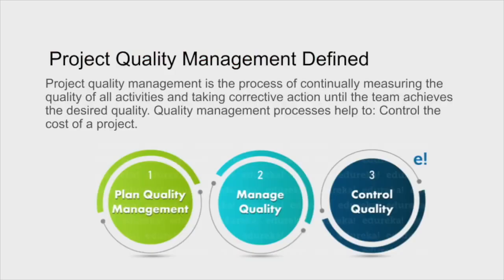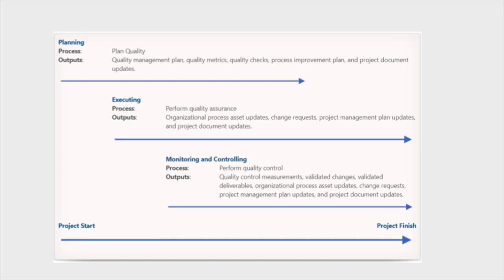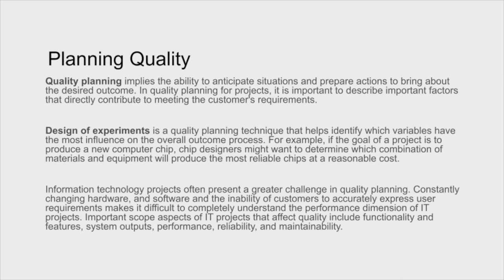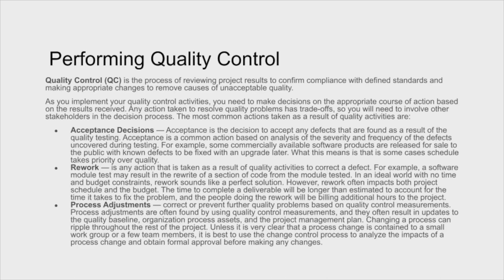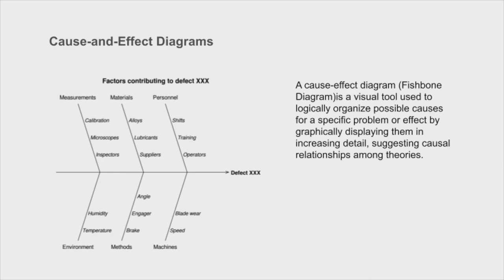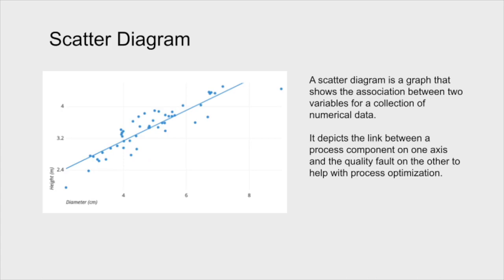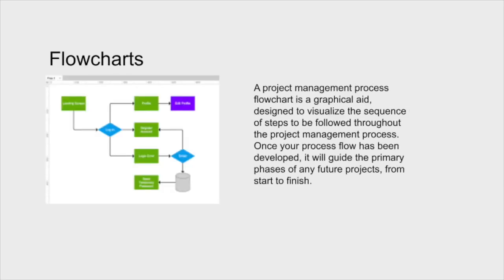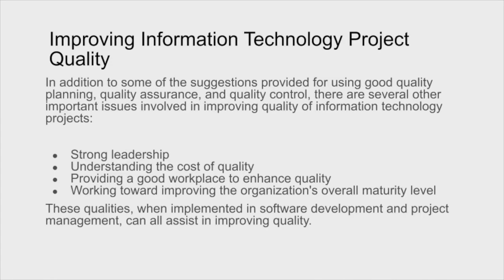PR2170 - Unit 4 - Part 3 - Project Quality Management